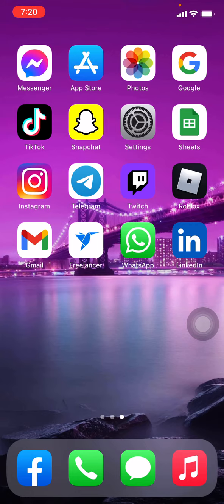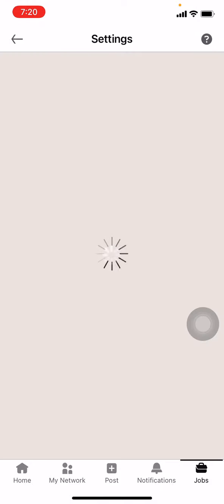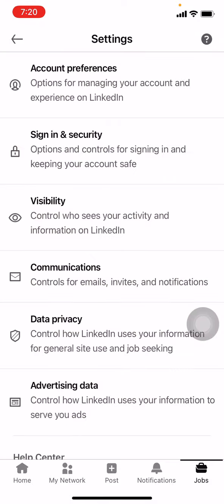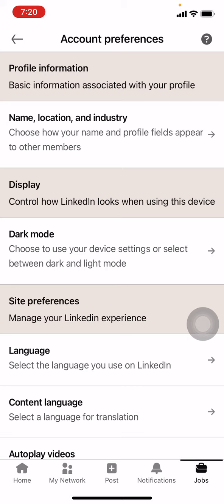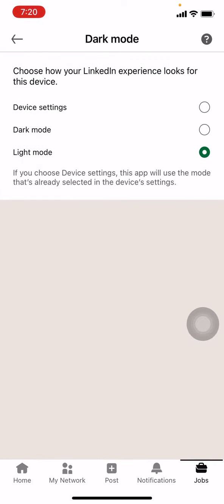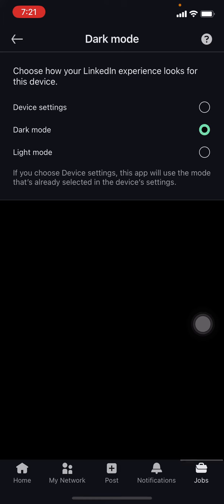How to Enable Dark Mode on Linkedin Account? Turn Dark Mode on Linkedin App | Linkedin Tutorial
Do you want to enable dark mode on Linkedin account? In this video, we show you how to turn dark mode on Linkedin app. This is a great way to reduce eye strain and save battery life.

00:00 How to Enable Dark Mode on Linkedin Account?
00:53 Turn Dark Mode on Linkedin App Tutorial